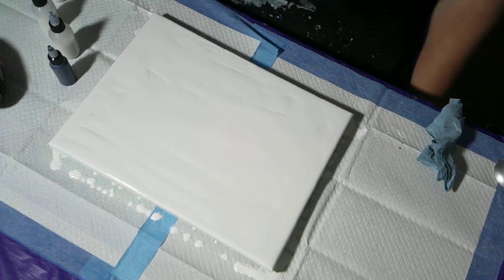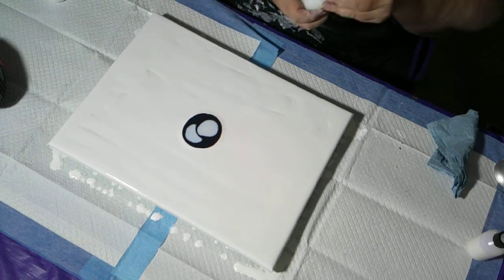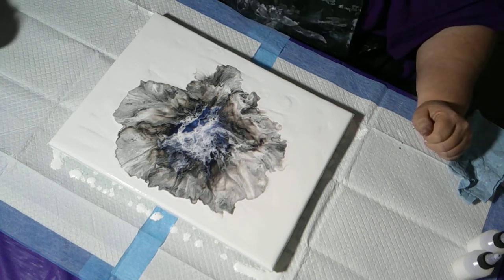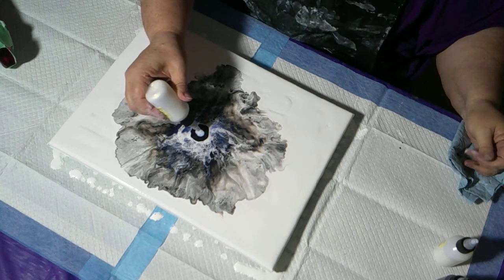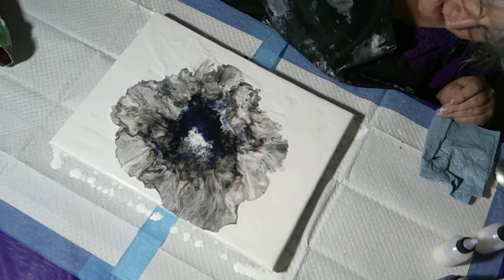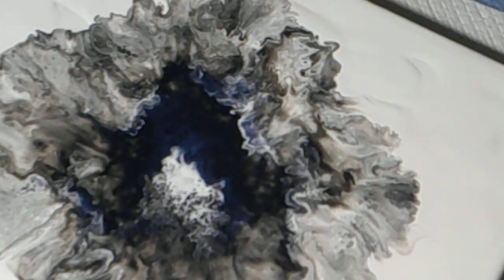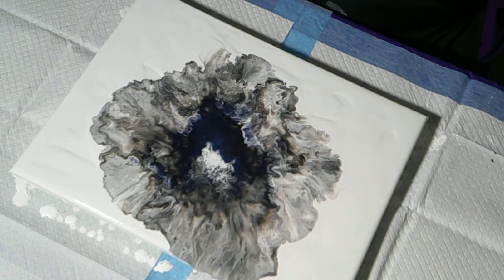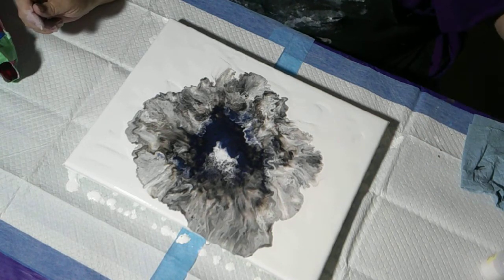#40 - Black and White Dutch Pour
A simple two color Dutch Pour, with a little Blingit Sparkle added for spice